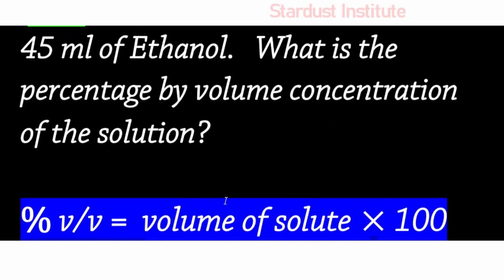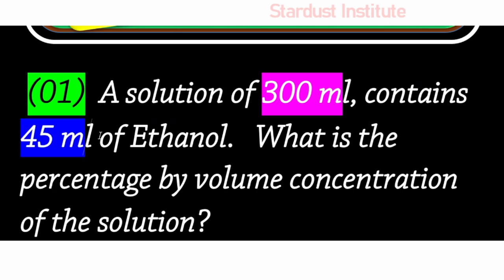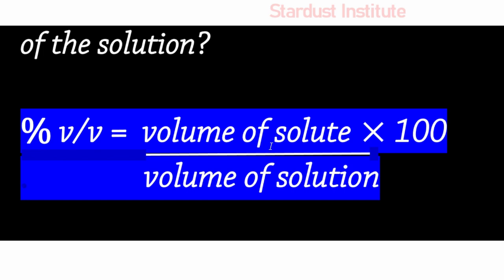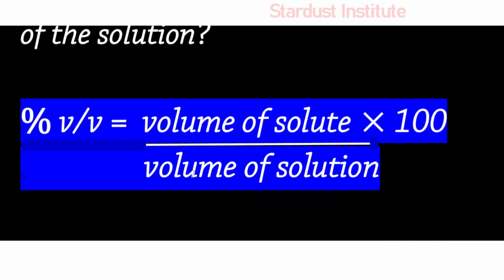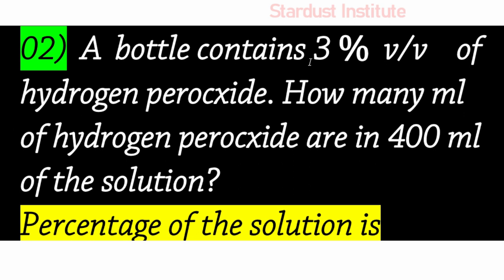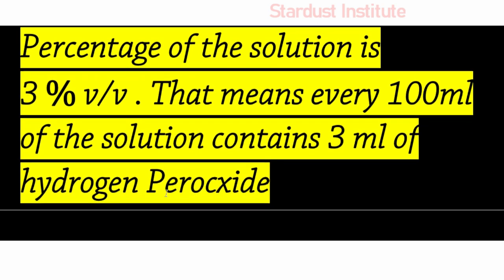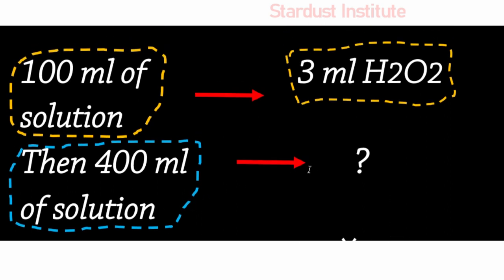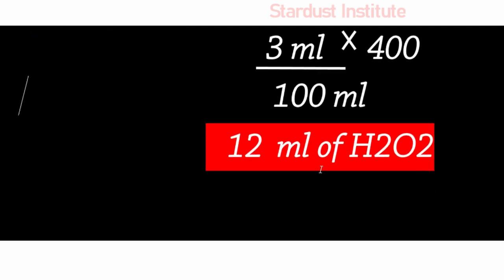Concentration as a percentage - No - 09 - Stardust Institute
In this series of videos, we are going to learn how to find the concentration of a chemical solution, We can find the concentration in various ways. Some of them are volume by volume v/v, mass by volume m/v or weight by volume w/v,  mass by mass m/m or weight by weight w/w. In this series of videos you will be able to learn them step by step very slowly.